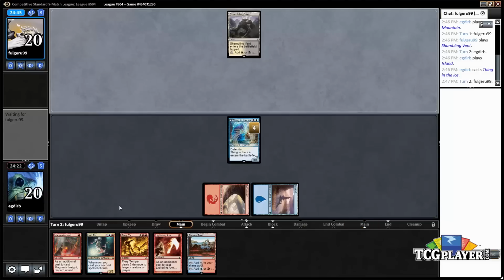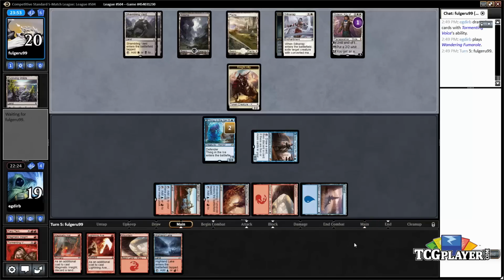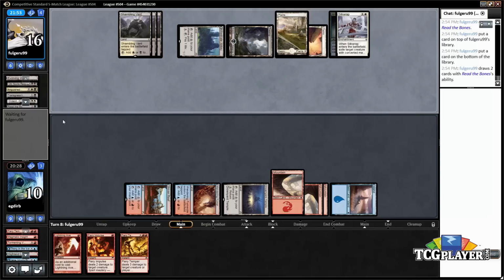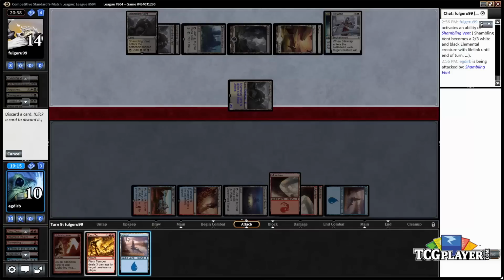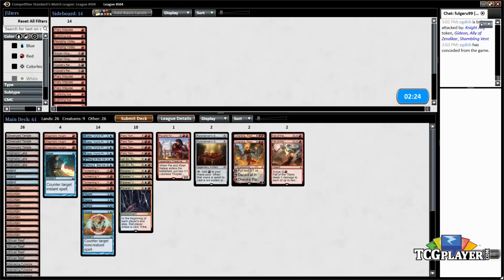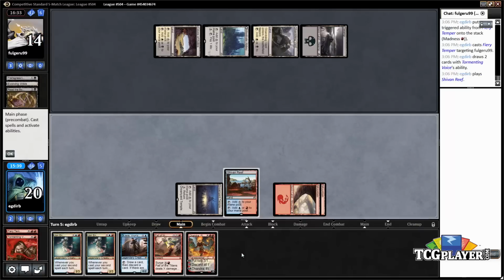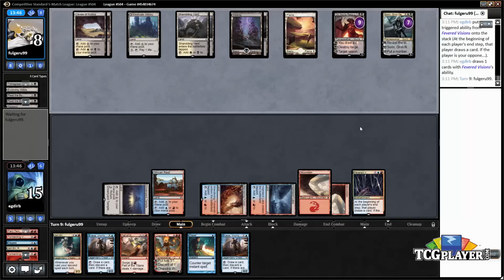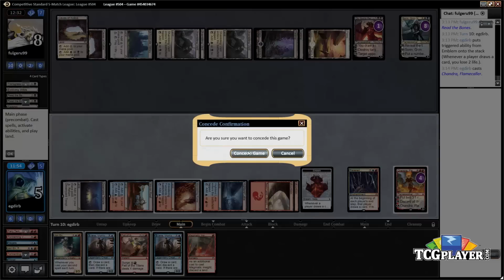[MTG] Standard Blue-Red Goggles (Control) | Round 3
The Goggles do something! World Champion Seth Manfield updates Shadows over Innistrad Standard's Blue-Red Goggles to see if it's the control deck the format needs.